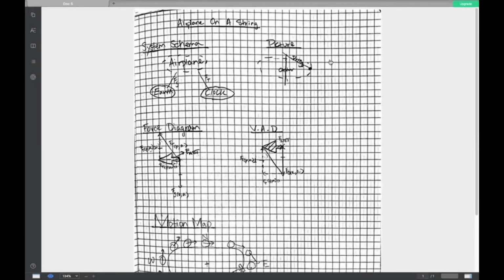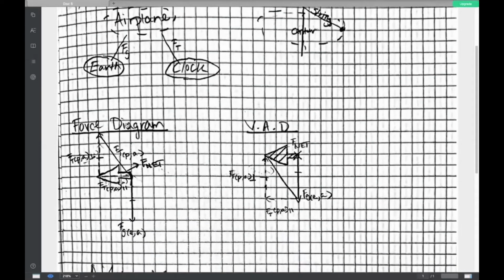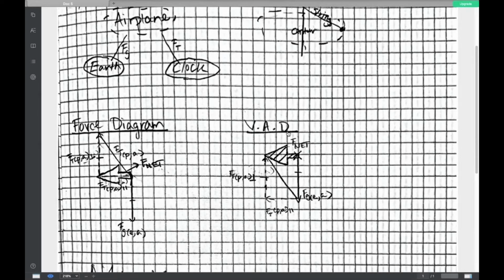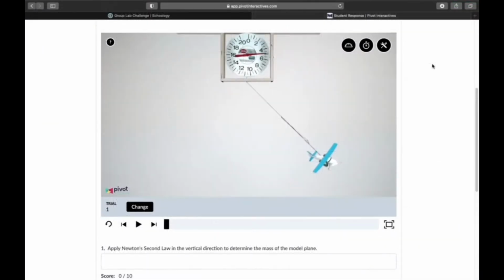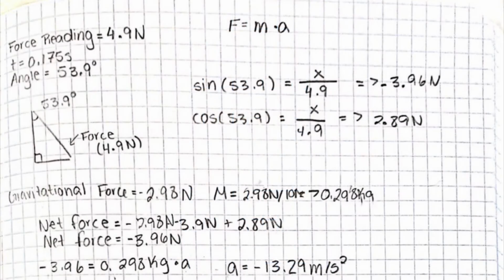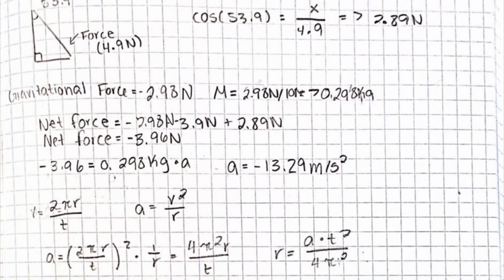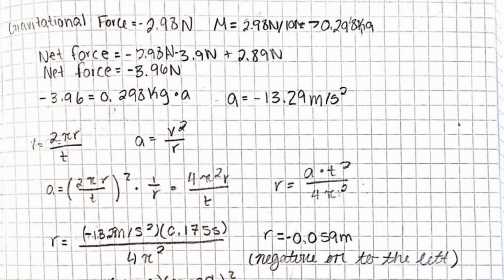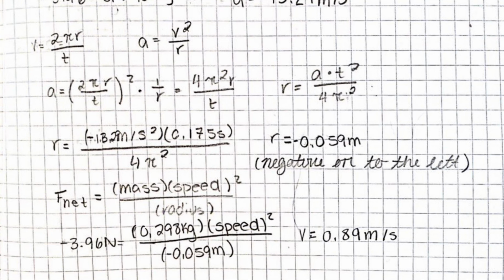Group Circular Motion Lab Challenge